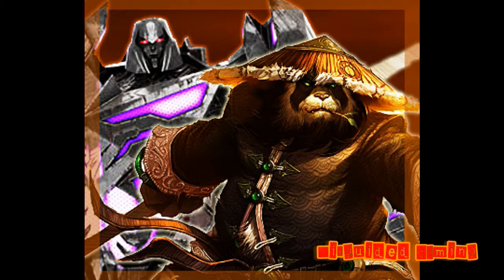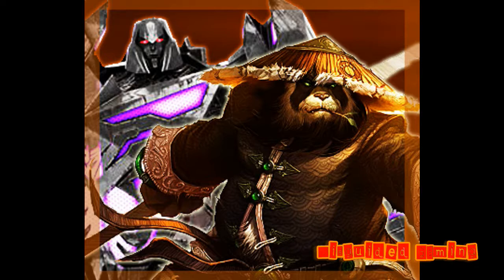MoP Lore: The Mantid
Them crazy bugs.